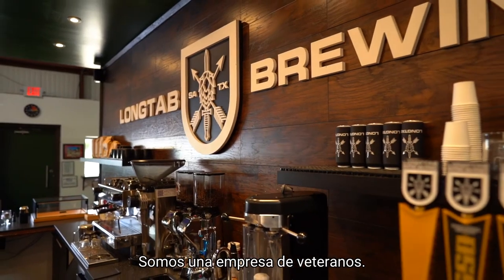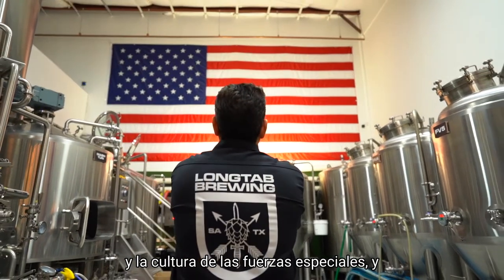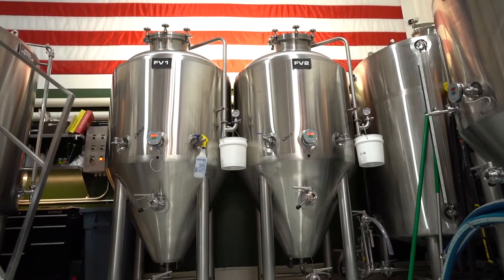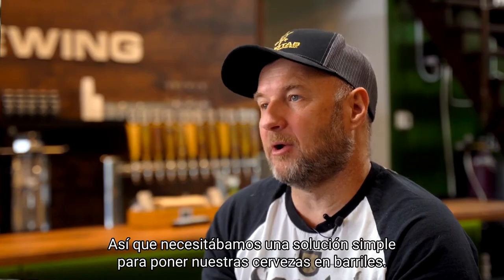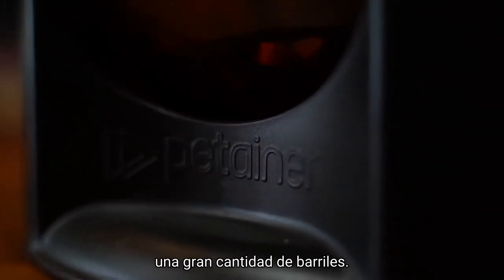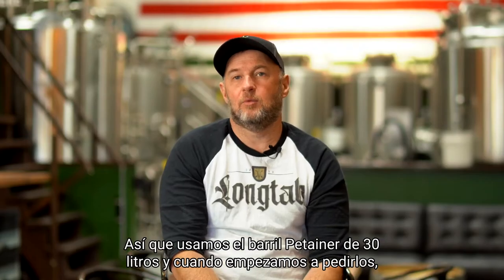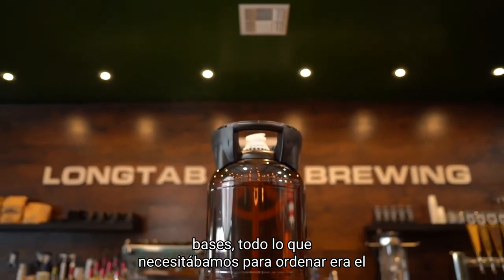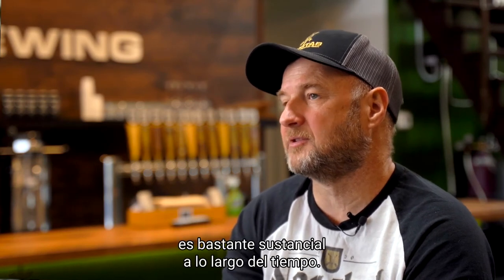Petainer Kegs ft. Longtab Brewing PetainerStories SPANISH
Longtab Brewing, con sede en San Antonio, Texas, es una cervecería propiedad de veteranos. David Holland, el propietario, y Mike Brown, el Cervecero Principal, son Boinas Verdes jubilados y elaboran cervezas para celebrar la historia, la cultura y los veteranos de las Fuerzas Especiales del Ejército de EE. UU.

David y Mike recomiendan los barriles Petainer por varias razones. Son fáciles de apilar; Hay ahorros sustanciales de costos, menos químicos usados ​​y menos mano de obra involucrada para rastrear los barriles. Las bases y soportes del barril Híbrido están hechas de materiales 100% reciclados, lo que representa el 60% del peso del producto. Por lo tanto, al reciclar los barriles y reutilizar las bases y los soportes, su negocio puede reducir significativamente su impacto ambiental.